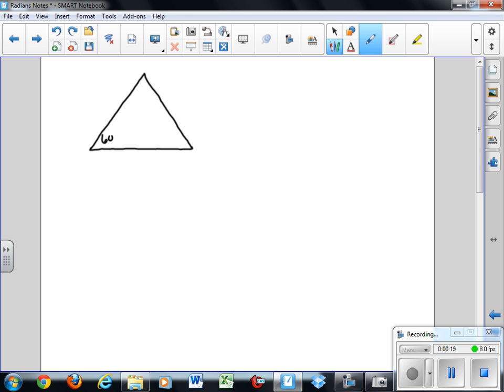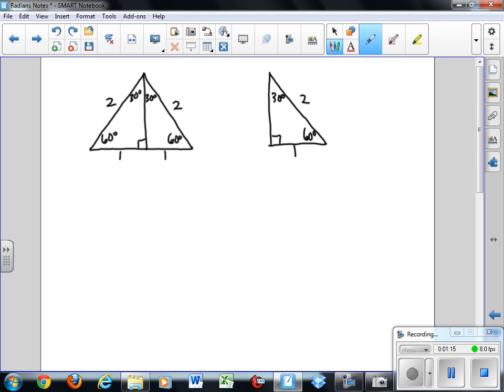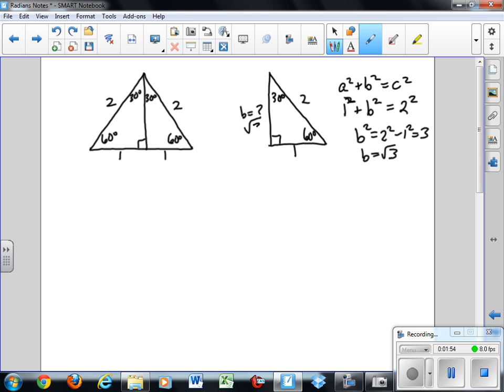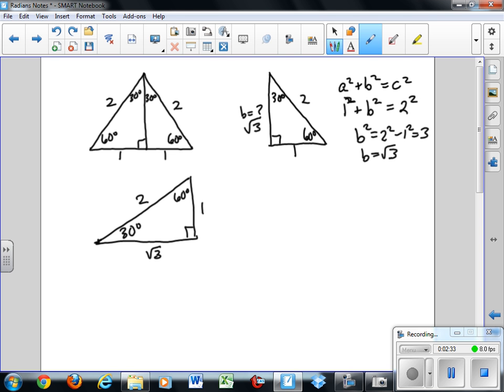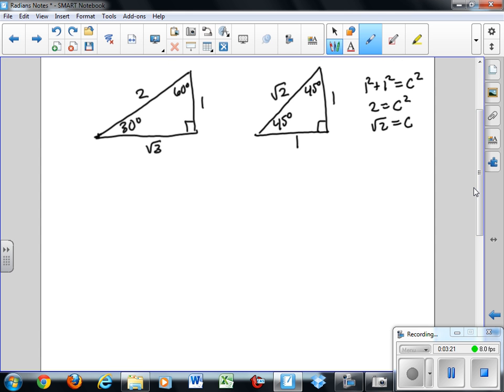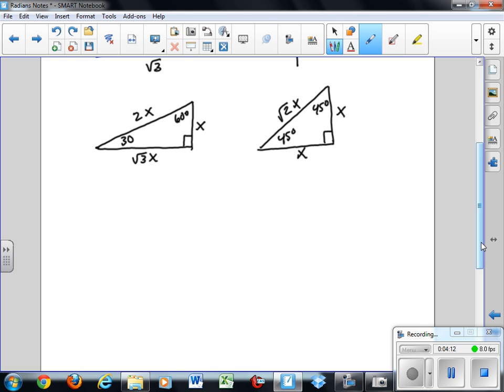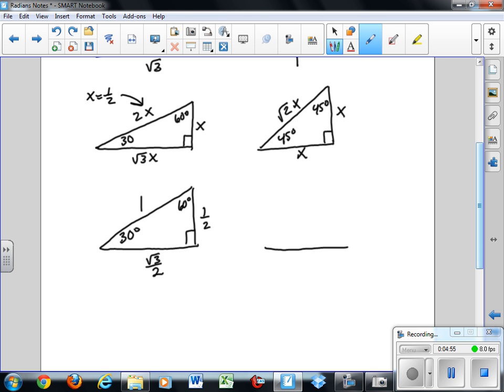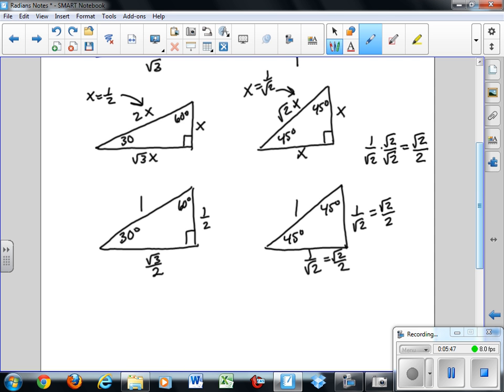Special Triangles Review